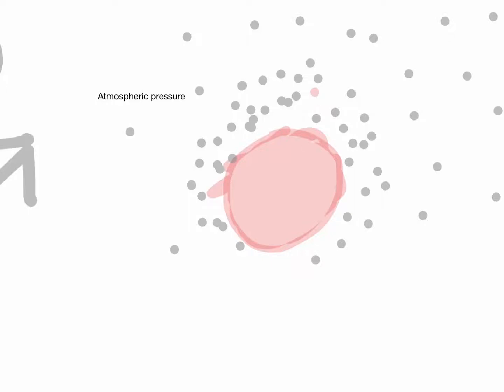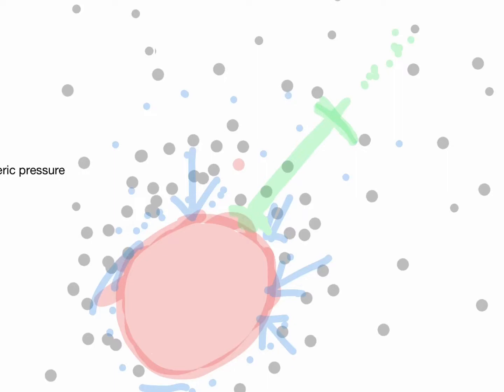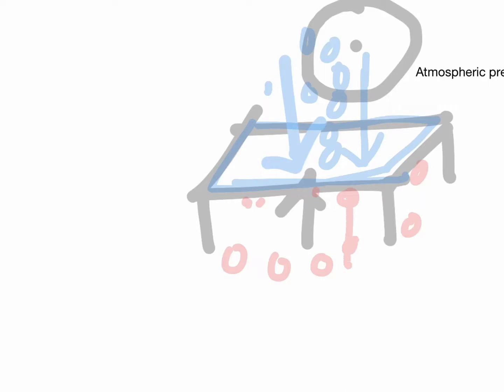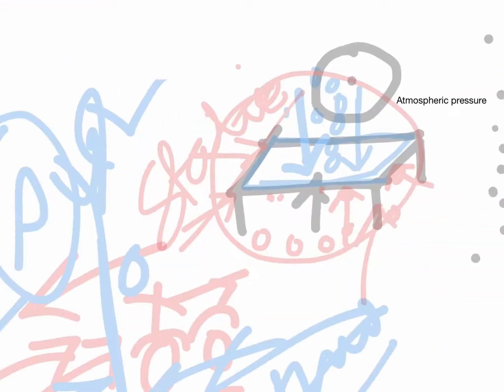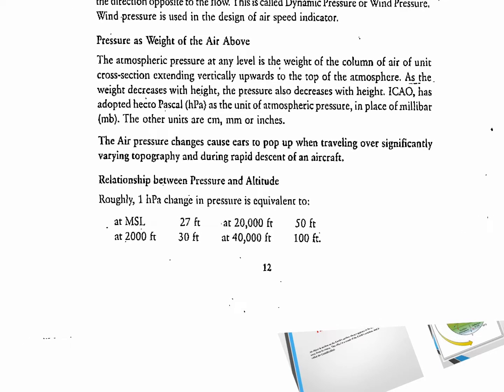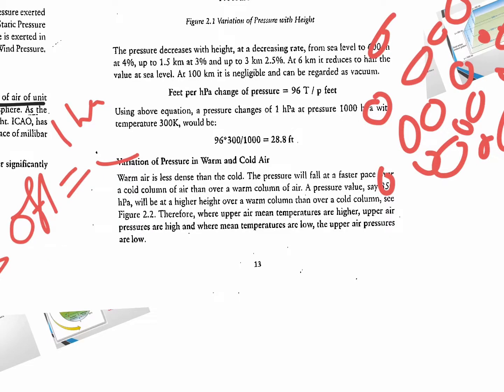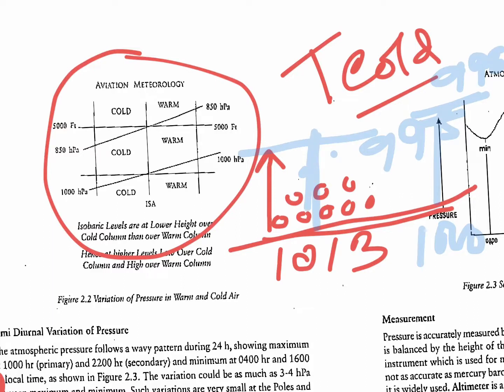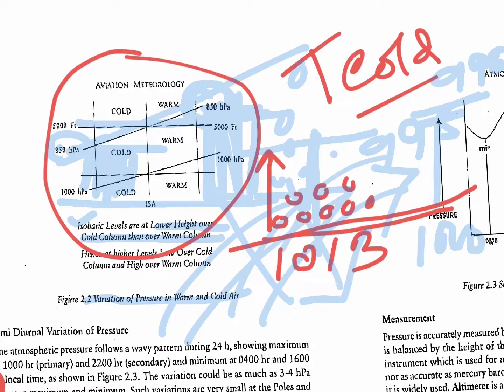DGCA CPL Meteorology Atmospheric Pressure I C Joshi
DGCA CPL Meteorology Atmospheric Pressure I C Joshi. Comment for more lecture.